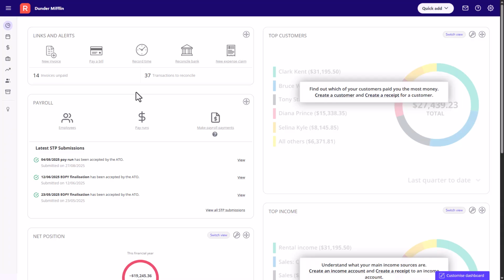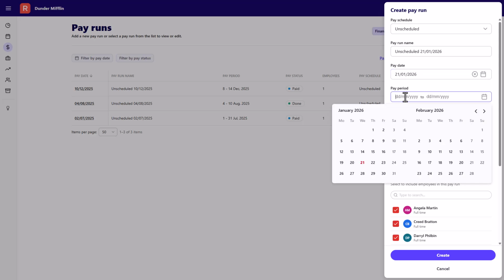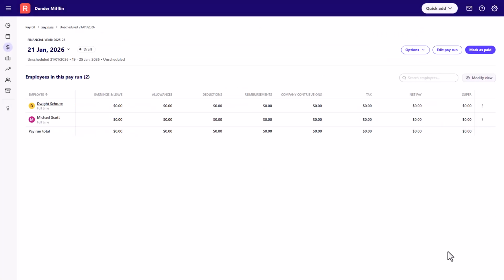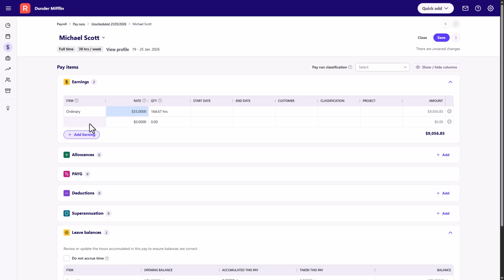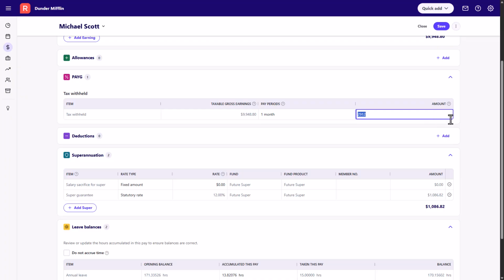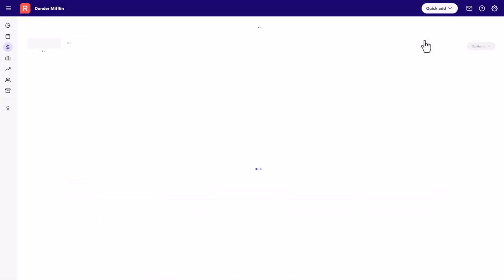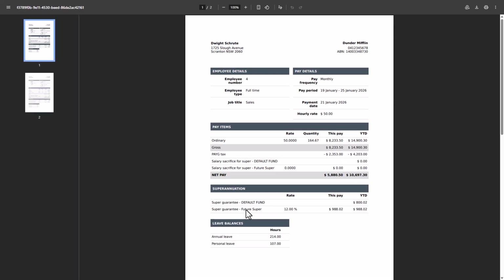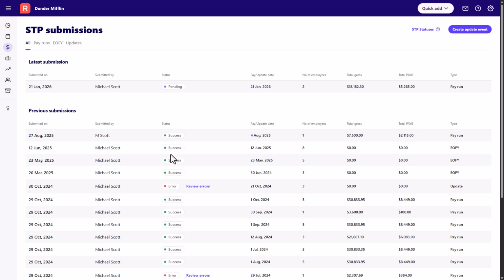How to Create a Pay Run in Reckon Payroll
How to create a pay run in Reckon Payroll, the STP-enabled payroll software built into Reckon One for Australian small businesses.

This walkthrough takes you through creating a pay run from scratch, reviewing pay and finalising it so it is reported to the ATO through Single Touch Payroll.

Common questions
Is the pay run reported through STP? Yes. Finalised pay runs are reported to the ATO through Single Touch Payroll.
Can I speed up regular pay runs? Yes. See How to Use Pay Setup to Streamline Pay Runs in Reckon Payroll.